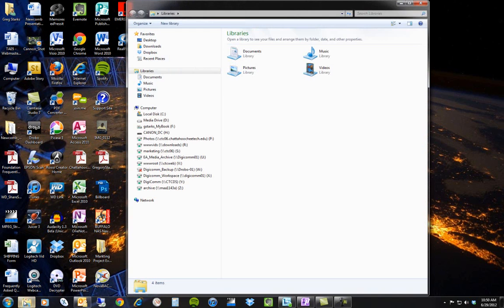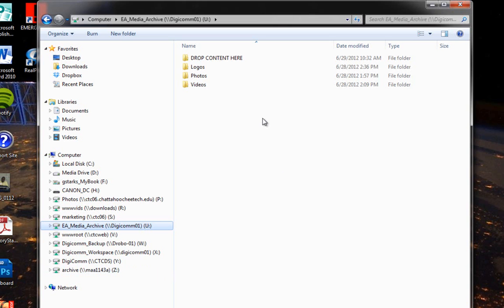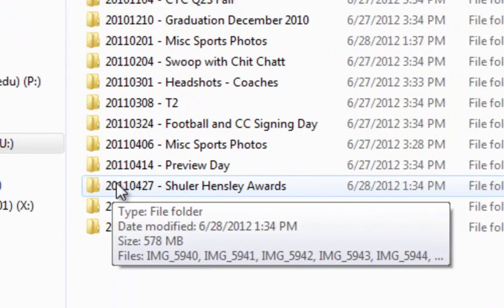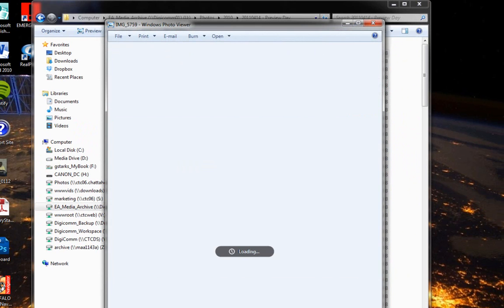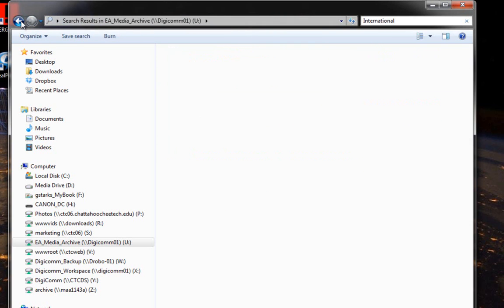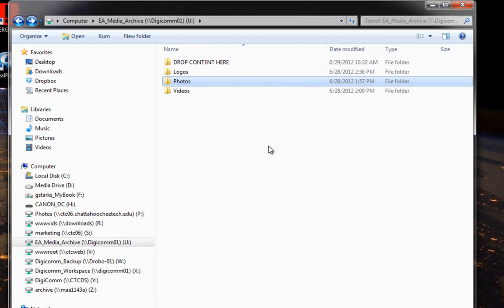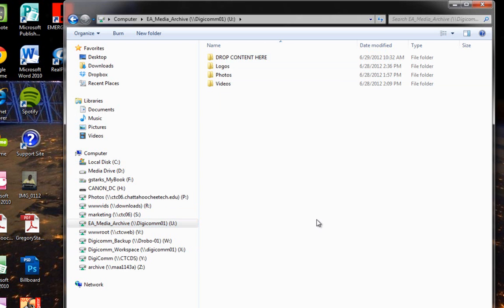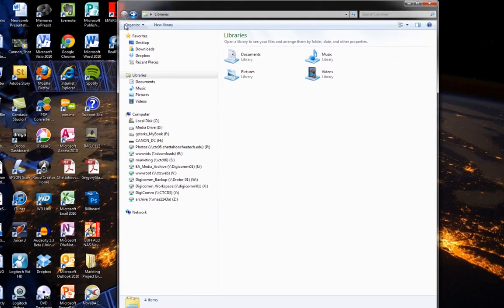Tutorial - The External Affairs Media Archive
Produced in March 2013 using Camtasia. This was a quick tutorial I produced to instruct other members of the External Affairs staff on the use of a new media archive I created. The archive itself was created to consolidate and organize Chattahoochee Technical College's multimedia assets into a single single, routinely backed-up server.